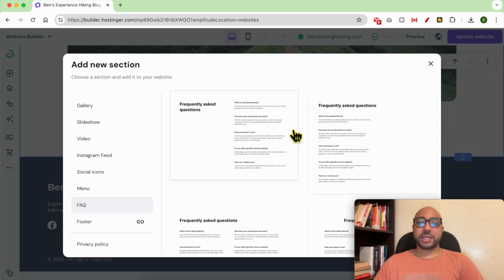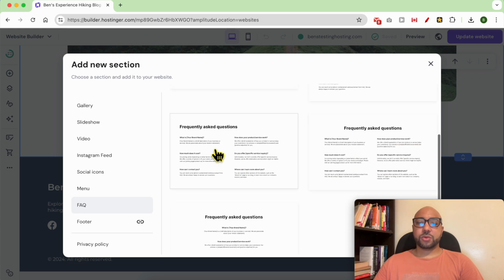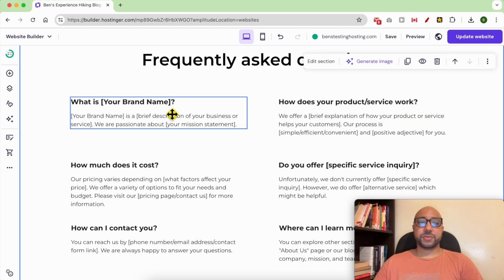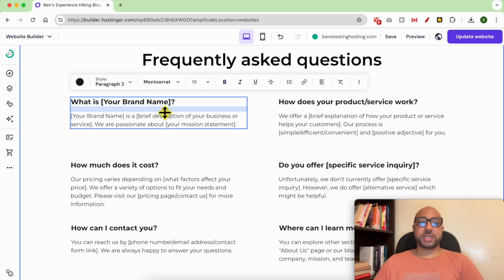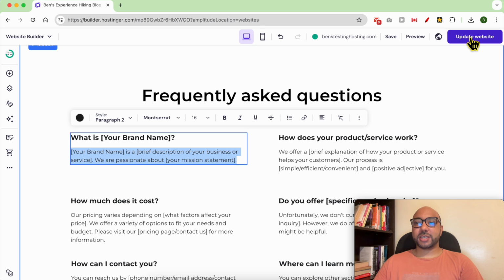How to Add an FAQ Section in Hostinger Website Builder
In this video, we dive into how to create a company website in 10 minutes using Hostinger Website Builder. If you're looking for a quick and easy way to set up your business online, this tutorial on how to create a company website in 10 minutes is perfect for you. We'll guide you through each step, ensuring your site is up and running in no time.

Discover the power of Hostinger's tools as we show you how to create a company website in 10 minutes. Whether you're a beginner or a seasoned pro, this video will help you streamline the process and take full advantage of Hostinger's features. From selecting templates to customizing your content, everything is covered.

Related terms: website creation, Hostinger tutorial, website builder guide, fast website setup, Hostinger features, create website quickly, business website, Hostinger tools.